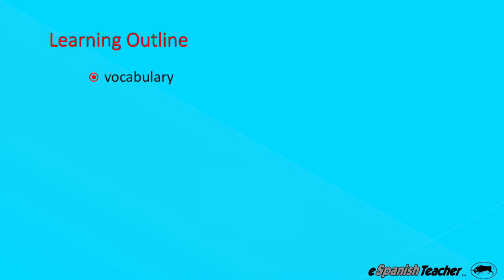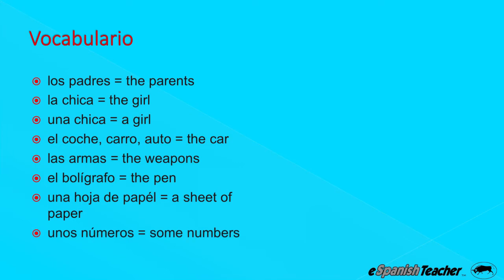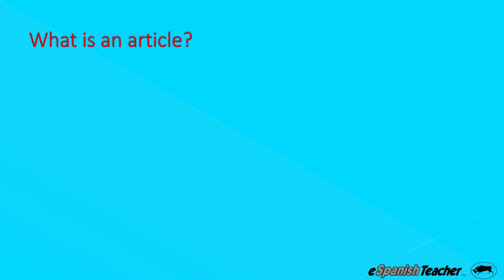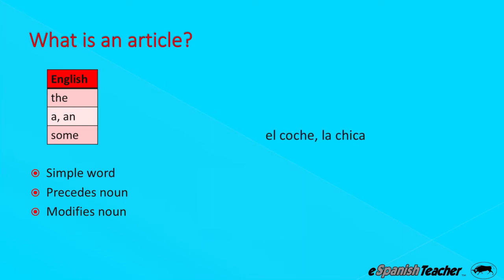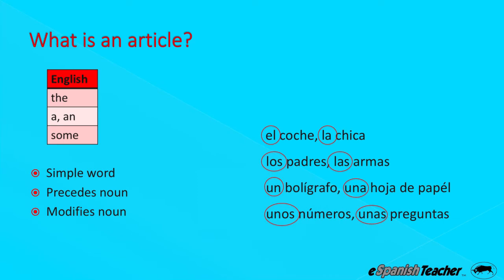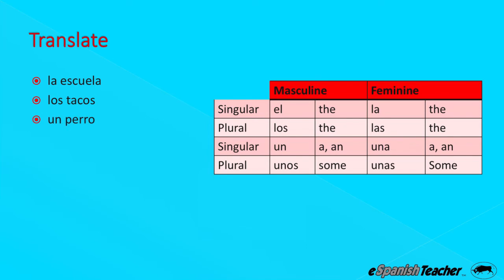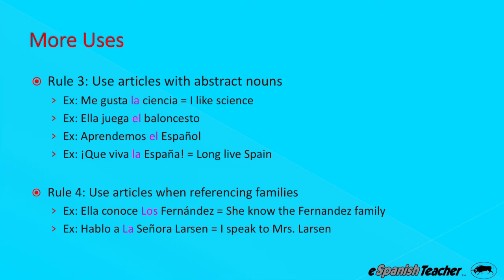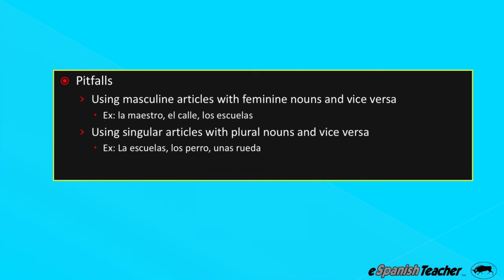Spanish Language Lesson 10: Articles, The, A, An, El, La, Los, Las, Un, Una, Unas, Unos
Articles are a fancy way of saying "The", "A", "An", and "some". Fortunately they are simple and used in just about every sentence you could ever think up. So let's dive in to this important--but relatively easy--subject. You'll memorize these and be using them like a pro in no time.

for more great Spanish language learning content.